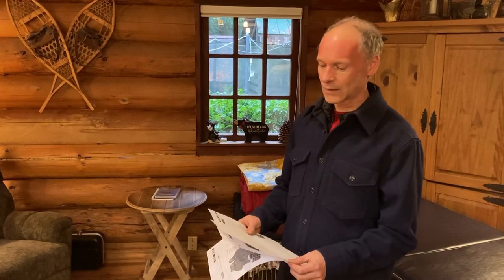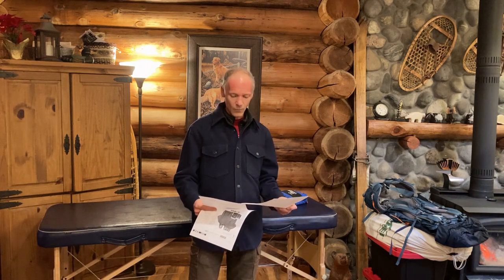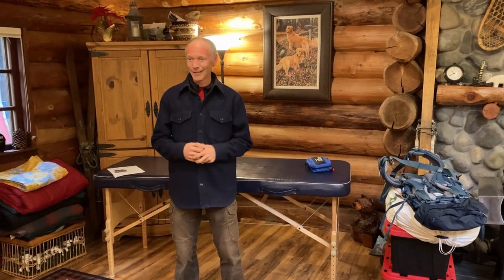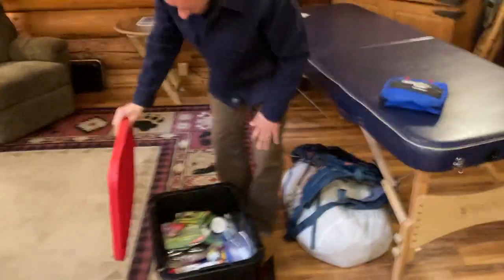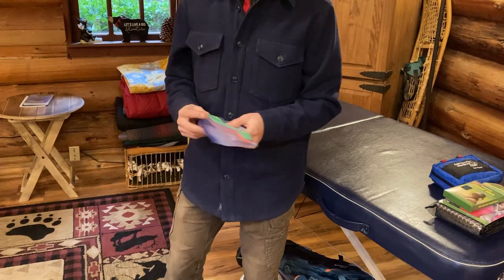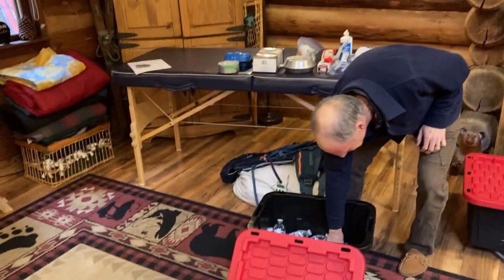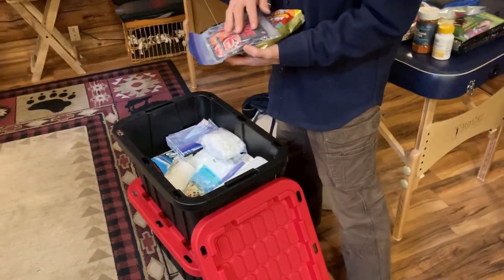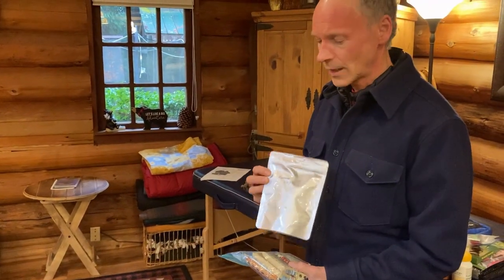Making a Car Emergency Kit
PFTTOT Part 255 Making a Car Emergency Kit
Grid-Down Sustainability

Build Your Own Emergency Car Kit:

Backpack
Warm hat, gloves for each family member
Water purifier
Water bottle for each family member
Backpacker stove, fuel
Matches in zip lock bag
Firestarter/dryer lint
Small portable wood saw
Multitool with knife
Flashlight and /or headlight, extra batteries
Body warmer/hand/feet warmer pads
Wool packable blanket for each family member
Survival blanket/bivy for each family member
Packable sleeping bag
Tarp and rope/paracord
Tent (s)- 2-person survival tube tent, may need 2 for 4-person family
Sleeping pad for each person in family (or make a fern/brush bed)
Survival rain poncho with hood for each family member
Compass and local map
High calorie energy bars (3-days worth per person in family)
Mylar packaged soup, nuts, seeds, dried fruits (3-days worth per person in family)
Spork for each person in family (eat right out of the mylar pouch)
Toilet paper, 1 Kleenex pack
Small lightweight trowel
Toothpaste/tooth brushes for each family member
Contact solution (could double as a wound cleanser)/case/extra pair of glasses or contacts
Small quick-dry towel
First Aid Kit
Solar/hand crank radio or regular radio/batteries
Activated charcoal, cayenne pepper (for first aid)
Home-made electrolyte mix
Packable warm down coat
1 complete change of clothing
Extra socks
Feminine supplies (could double as wound bandage)
Hand sanitizer
Sturdy shoes- hiking style best or water-resistant trail running shoe
Young children/babies considerations:
Baby/Toddler backpack, diapers (could double as wound bandage), formula, bottles, wipes, etc.
*with survival tube tent and rain poncho may want to consider drab or camo colors rather than bright orange- may not want to be very visible considering the times we live in.